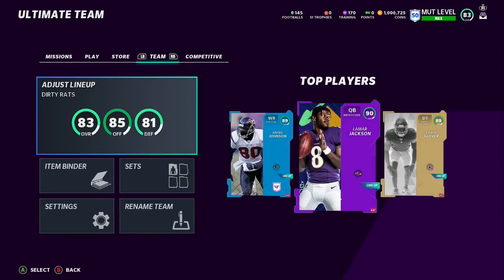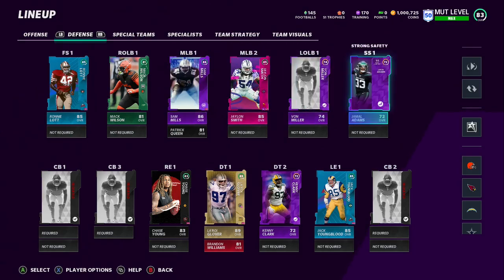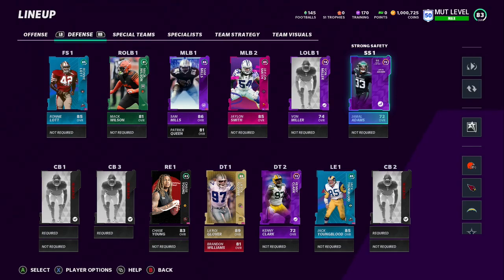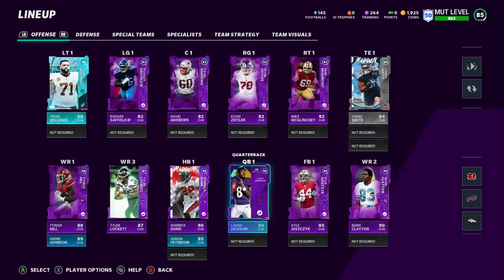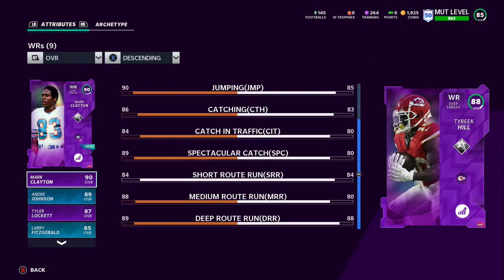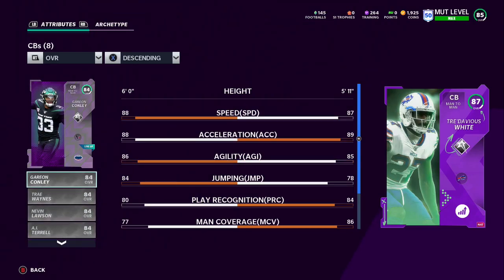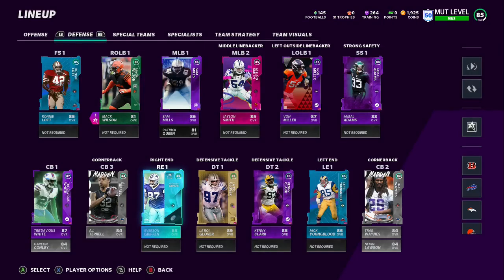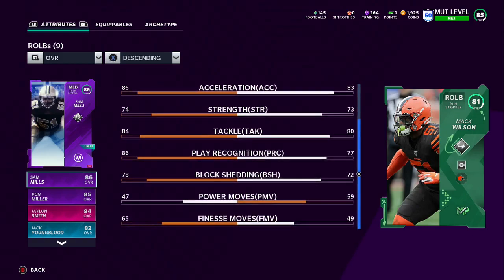1,000,000 Coins in Upgrades! - MUT 21 No Money Spent Ep. 1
After 88 hours of grinding solos I can finally unveil the Dirty Rats first roster update of MUT 21!